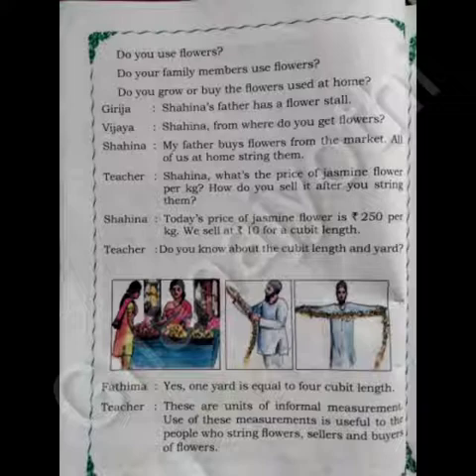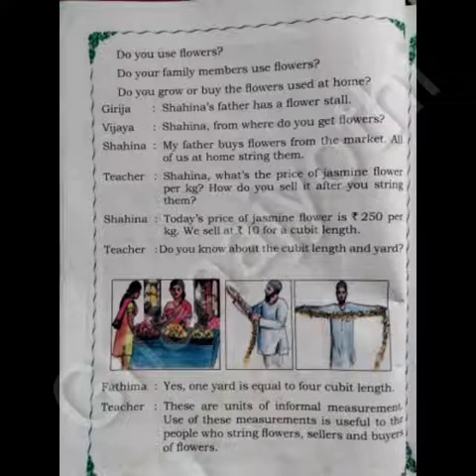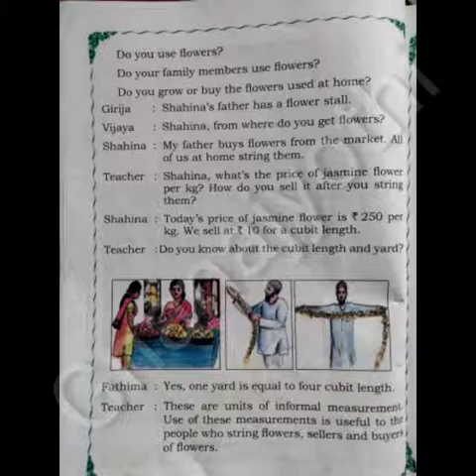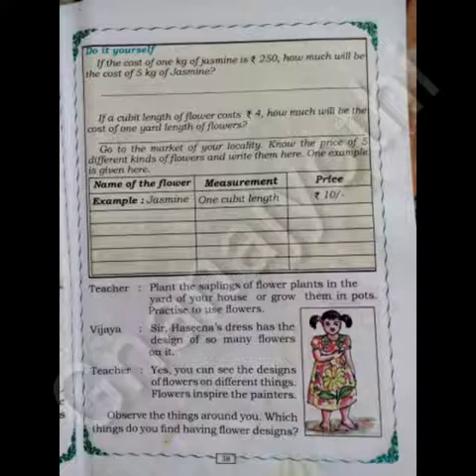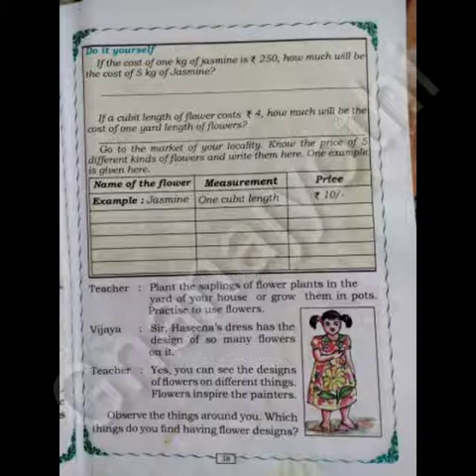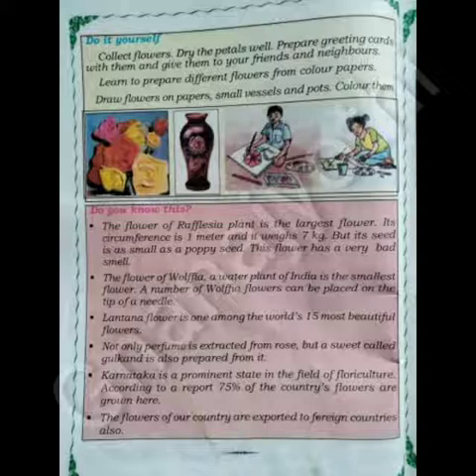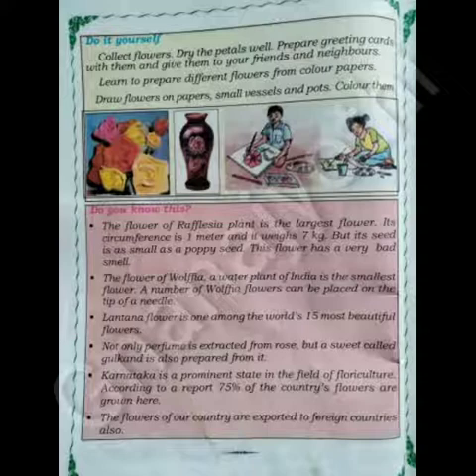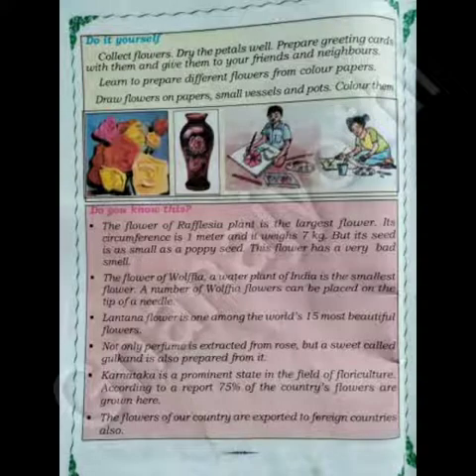| L- 5 FLOWER - COLOURS (part-2) |EVS| By Manjula.V| Sri Gnanajyothi School |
Know the informal measurements used by florists and the cost of the flowers.
Grade: 04